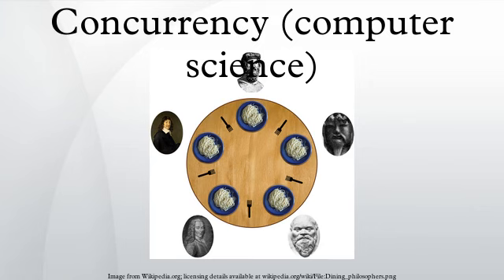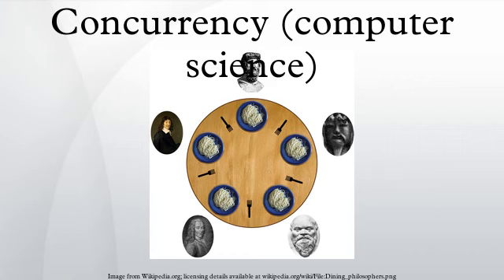Concurrency (computer science)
In computer science, concurrency is a property of systems in which several computations are executing simultaneously, and potentially interacting with each other. The computations may be executing on multiple cores in the same chip, preemptively time-shared threads on the same processor, or executed on physically separated processors. A number of mathematical models have been developed for general concurrent computation including Petri nets, process calculi, the Parallel Random Access Machine model, the Actor model and the Reo Coordination Language.